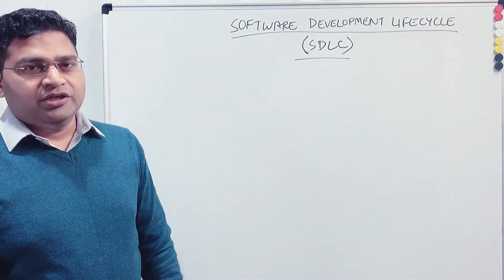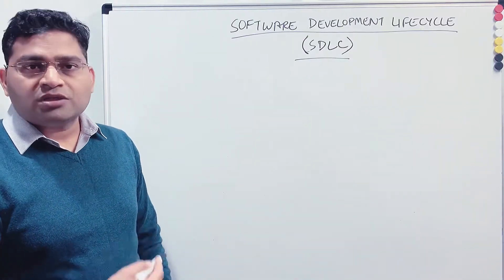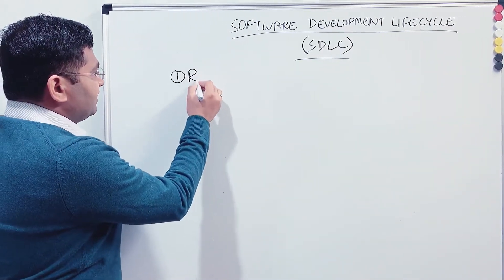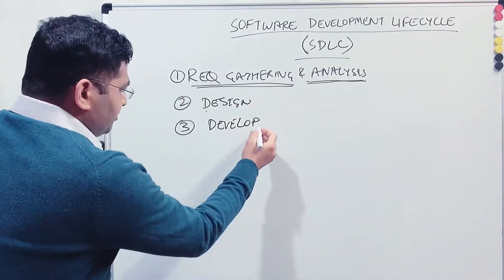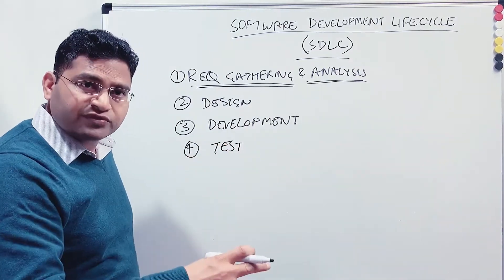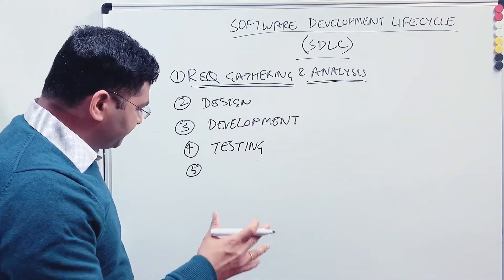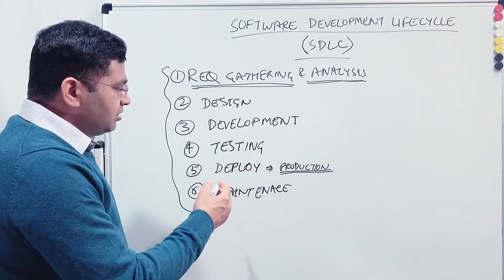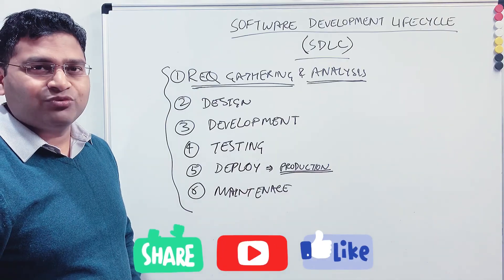Software Testing Tutorial #6 - Software Development Life Cycle (SDLC)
In this Software Testing Tutorial, we will learn about the software development life cycle or SDLC. The software development life cycle is the process that you follow to start developing the software and deliver it until the software is deployed and maintained. This whole process is known as the software development life cycle (SDLC).

The Software Development lifecycle has different phases that ensure that the work within a particular phase is completed before moving to the next phase of SDLC.